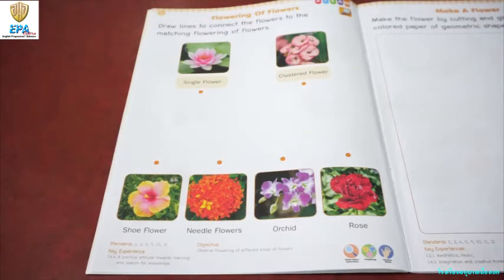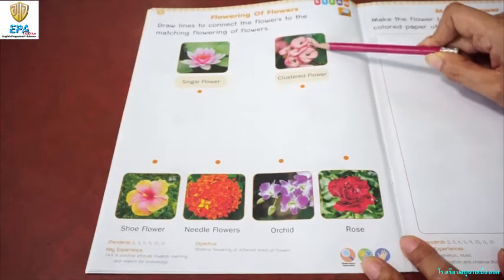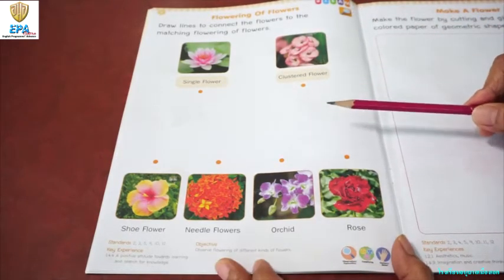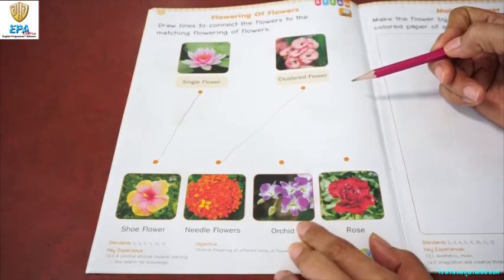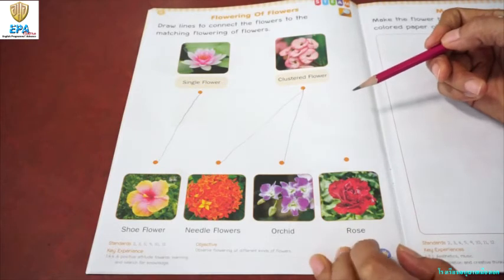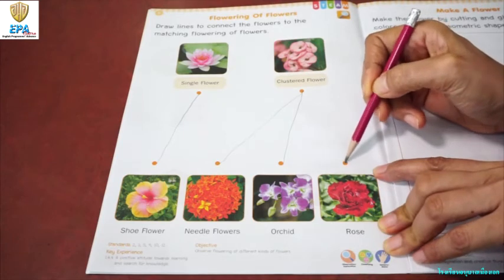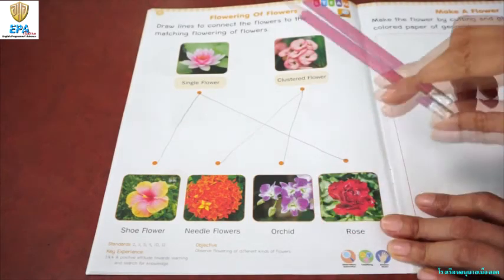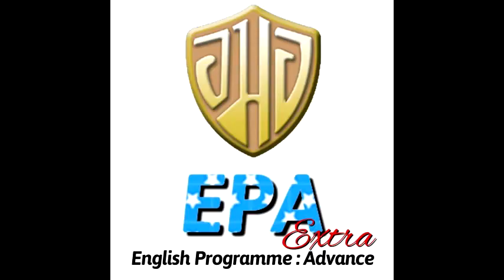MAK (K.3)(Term 1)(2nd Season) 4. NATURE AROUND US (EP.7)